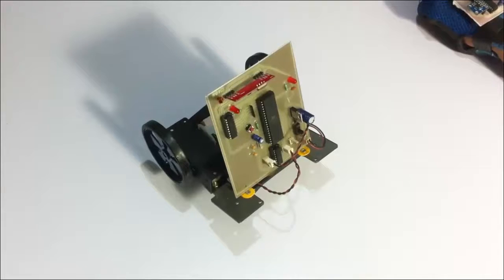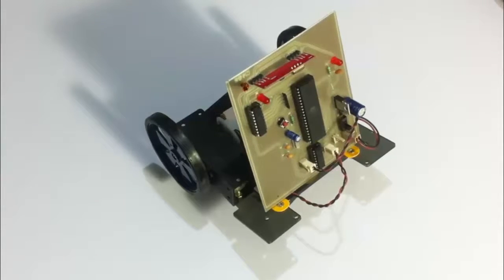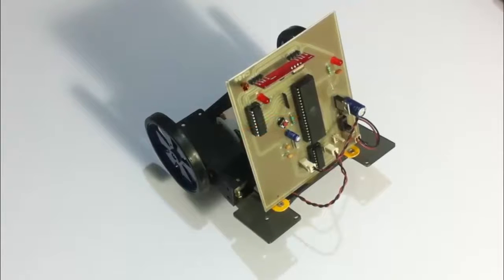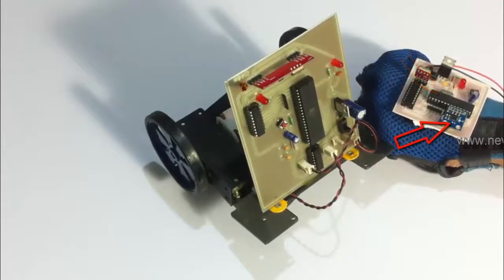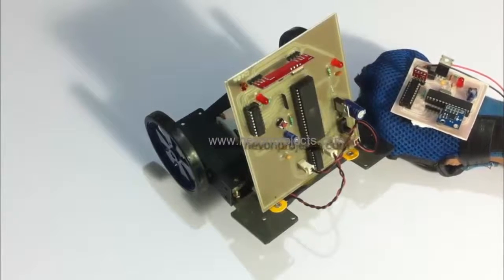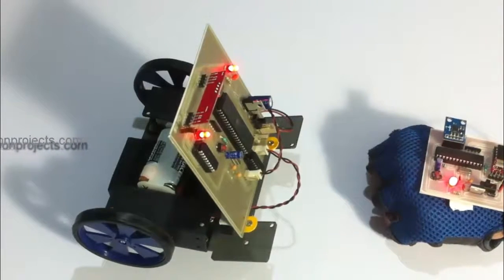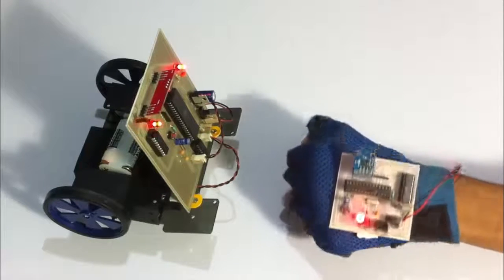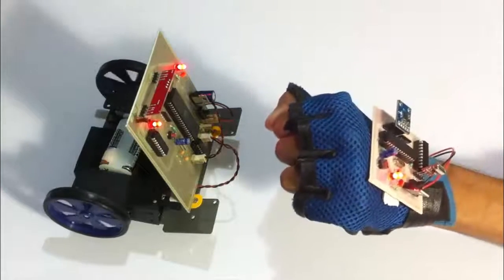Robotic Vehicle Controlled by Hand Gesture Using PIC